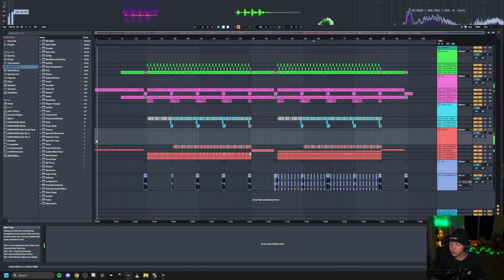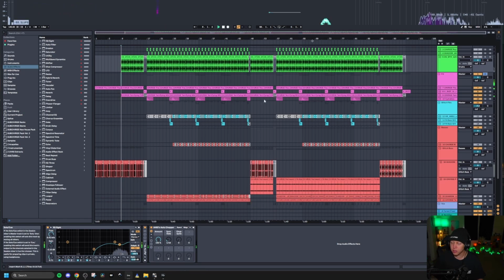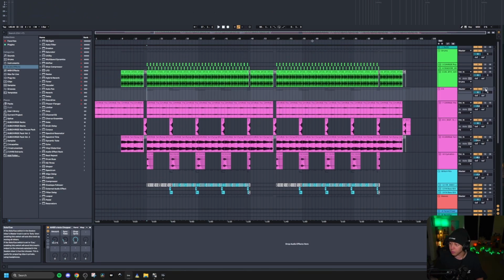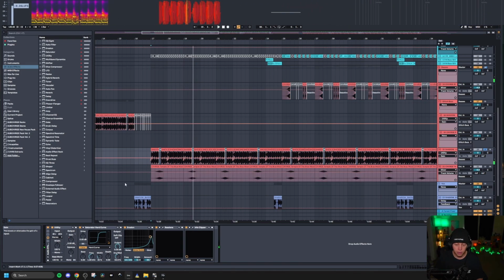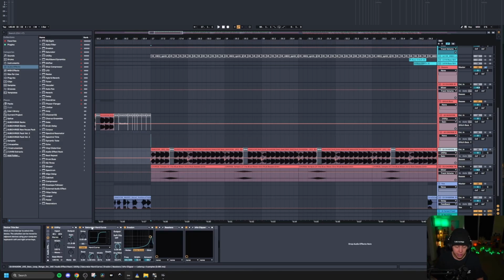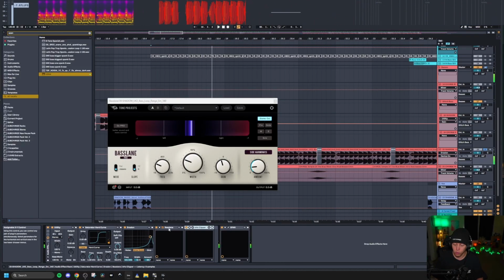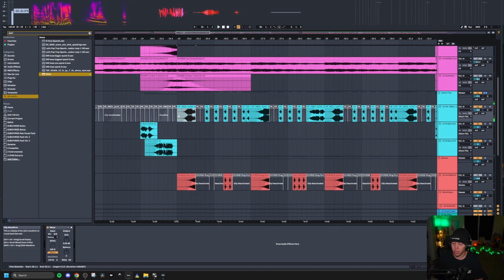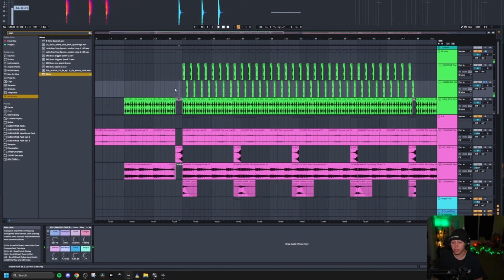SUBCHVRGE - HEH VEE [TRACK BREAKDOWN]